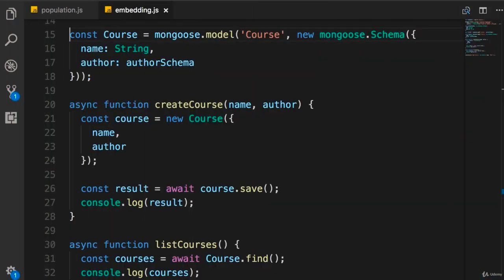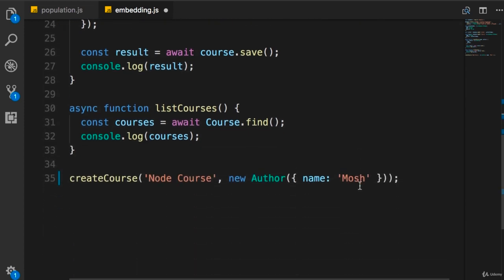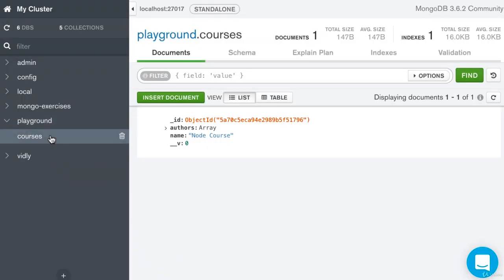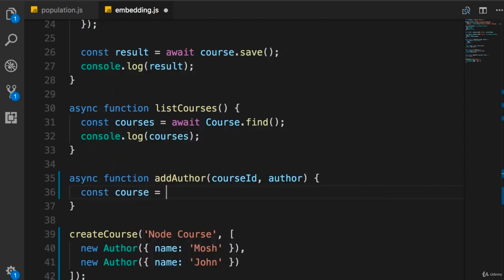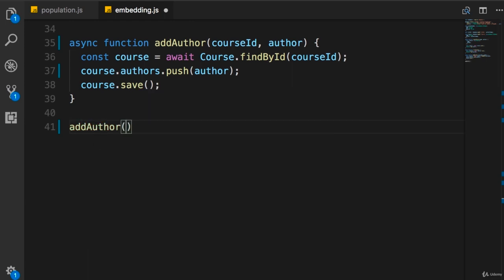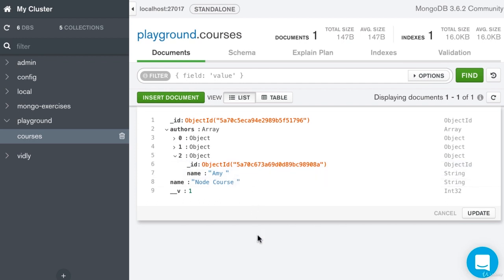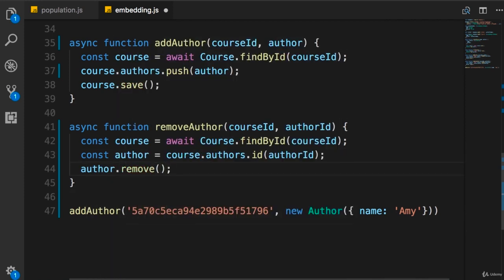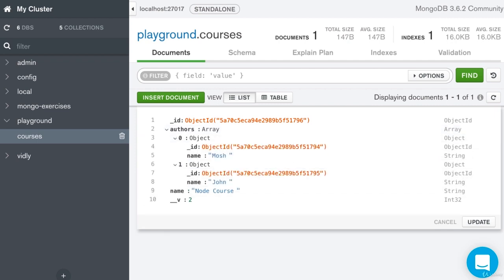Node.js #108 - Using an Array of Sub documents (read desc) [By Mosh Hamedani]